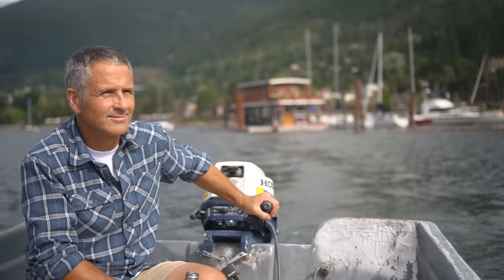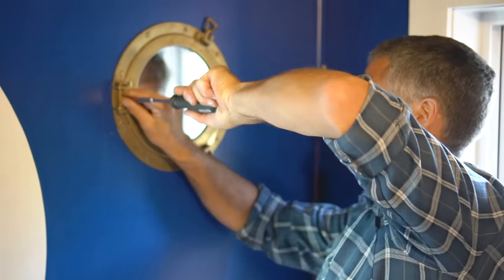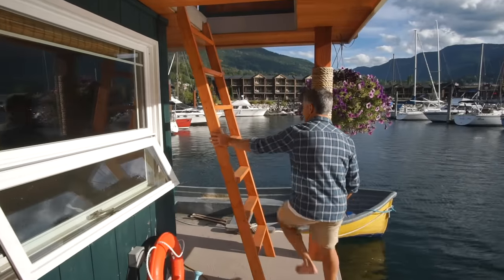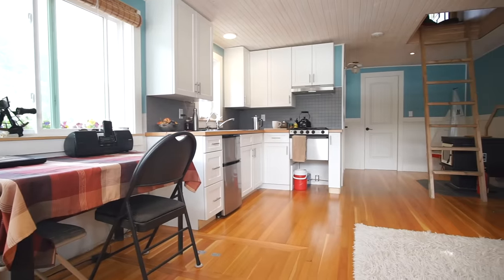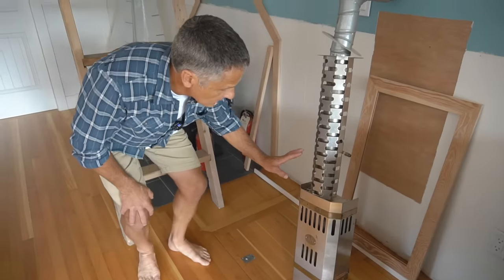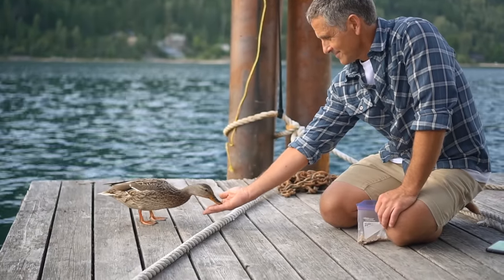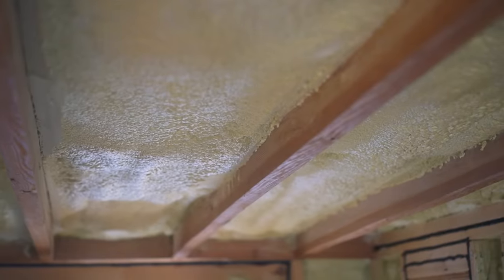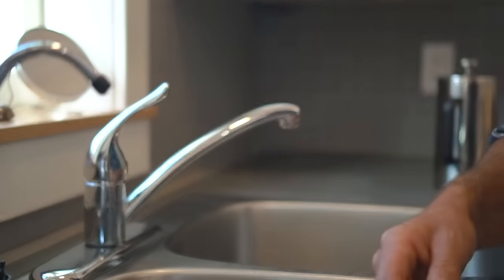Spectacular FLOATING HOME is Self-Built & Off-Grid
This stunning 700-square-foot, self-built float home is fully off-grid with solar power, a pellet stove, a composting toilet, and an evaporation grey water system that ensures nothing is dumped overboard!  It has an open concept kitchen, living and dining space, a master bedroom and bathroom on the main floor, two bedrooms on the second floor, and the wraparound deck up top gives 360 degree views. Take a full tour of this sustainable tiny floating house!

You can follow Jay Blackmore and see more photos from his DIY float home build here:

Jay built it in his spare time (between working, spending time with his kids, and sailing) over the course of 4 years as an alternative housing option to the country home he had before, which he felt was too expensive, too far from town, and too much maintenance.  Now he doesn't have a lawn to mow or a driveway to shovel, and he is walking distance to all the amenities in town and just a few steps from his sailboat that is docked in the same marina.

It's not an easy lifestyle though, everything that goes in and out of the float home has to be carried there, including propane tanks, pellets for the woodstove, groceries, garbage, etc. even in the middle of winter when docks are icy and the wind is blowing.  And it's quite public with boaters and paddlers going by all day.  But Jay says it's all about mindset and he's okay with these smaller challenges since it allows him a lifestyle that suits him perfectly.

Mat & Danielle

STAY IN TOUCH!

Float Home Build Photos provided by:
Jay Blackmore